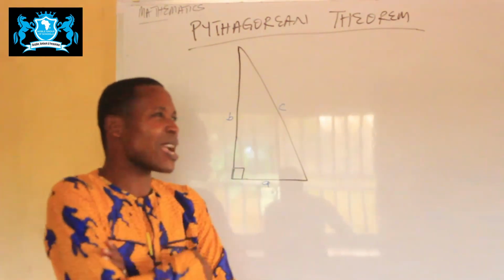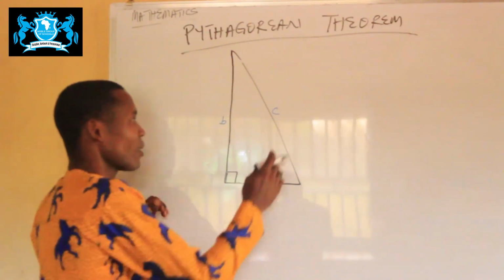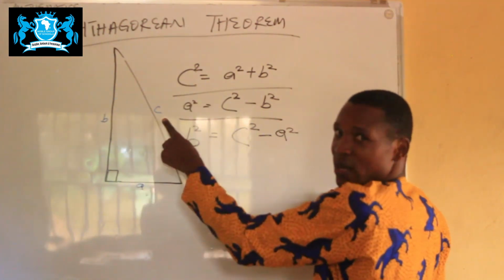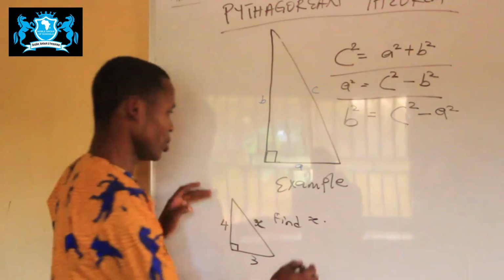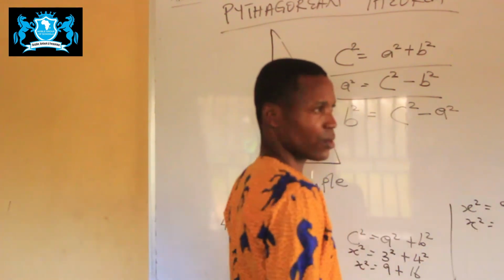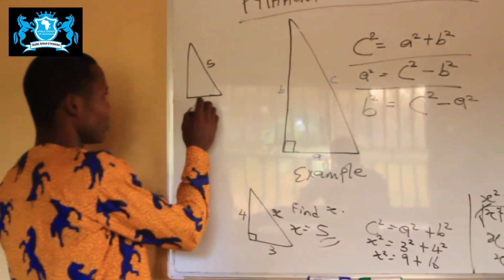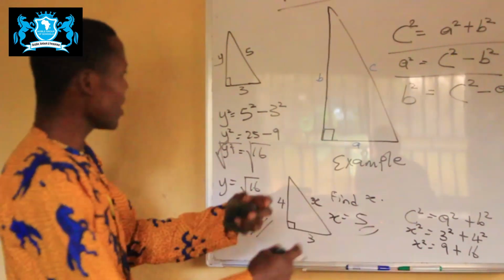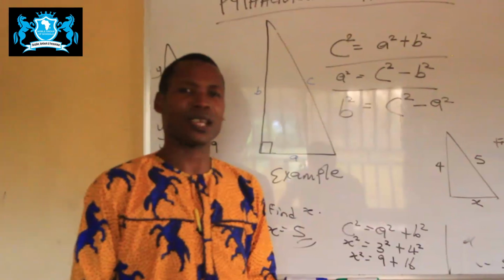An Explanation of the Pythagorean Theorem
Pythagorean Theorem is very important in solving mathematics questions on Triangles. In this class, the Pythagoras theorem is explained very well.